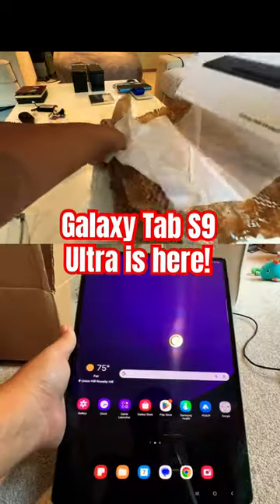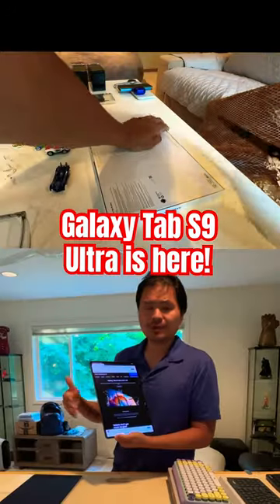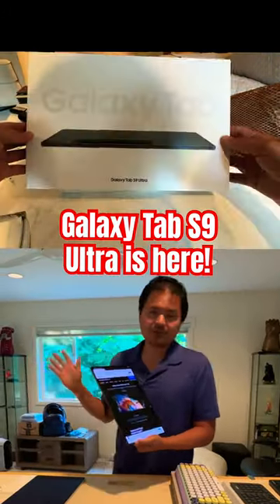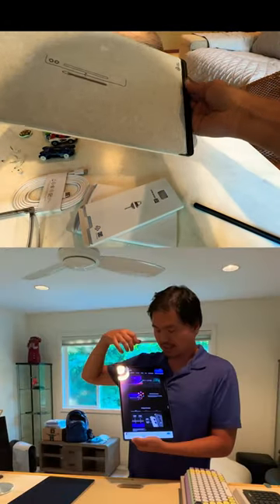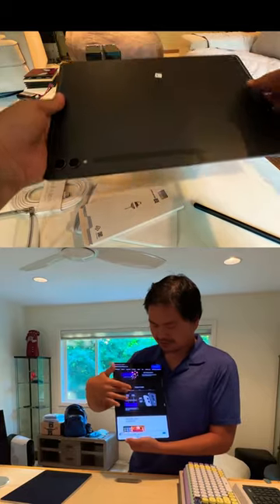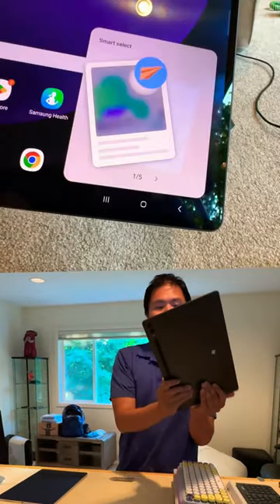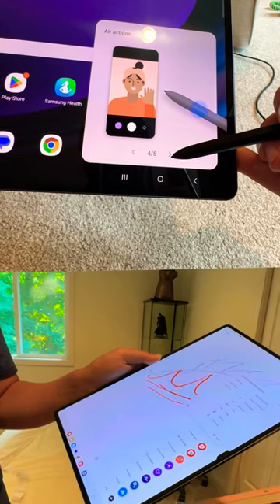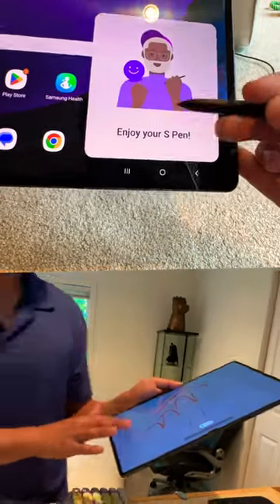Galaxy Tab S9 Ultra Unboxing & Review